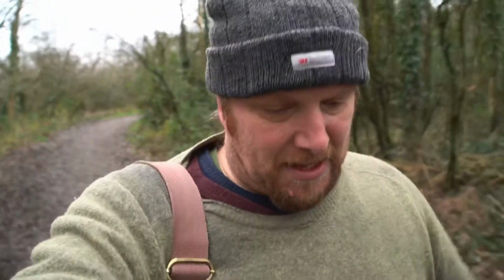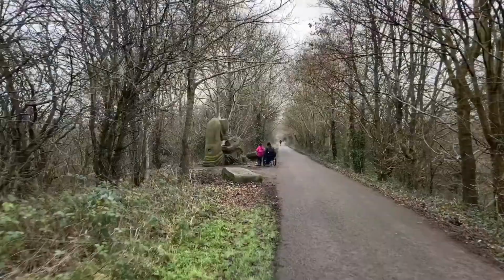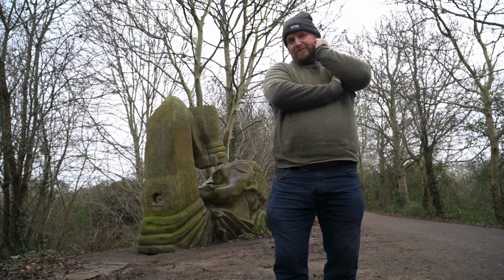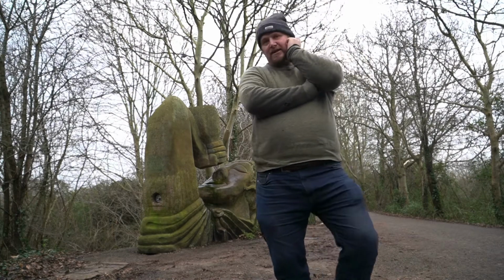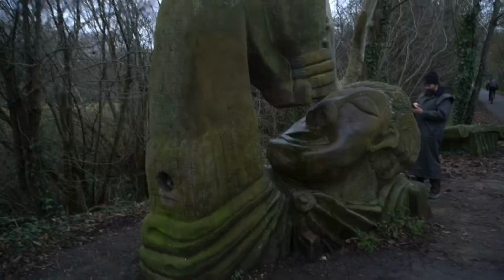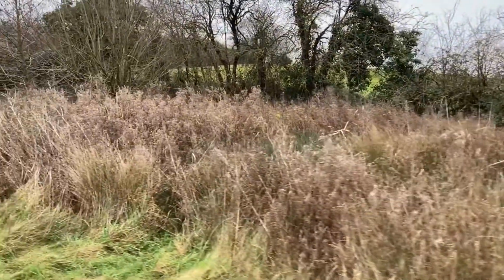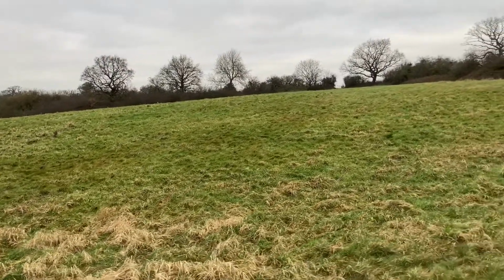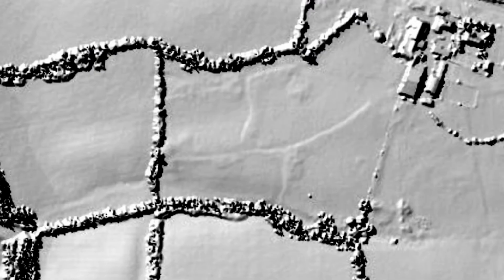Lockdown Walks - a Roman Road a Mile From My House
Knowing I needed to stay local, I went and had a look at some lumps and bumps nearby. I also inspected where the Roman road is marked on the OS map.

I also compare the Romans with the Anglo-Saxons. Dissenting opinions are welcome in the comments below. (Unless, that is, you are a nutter.)